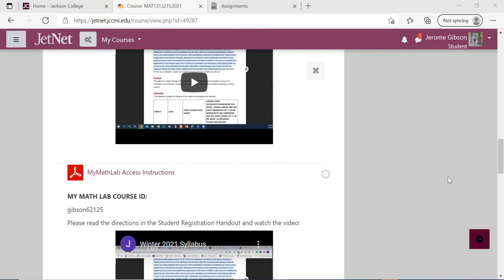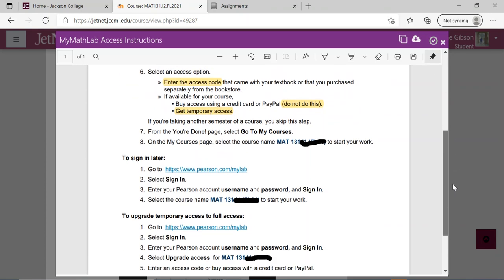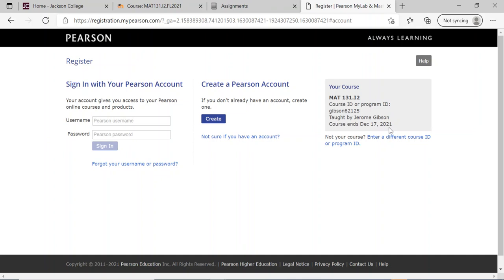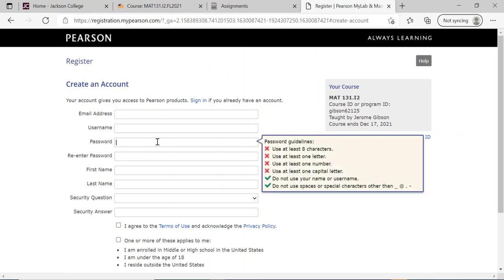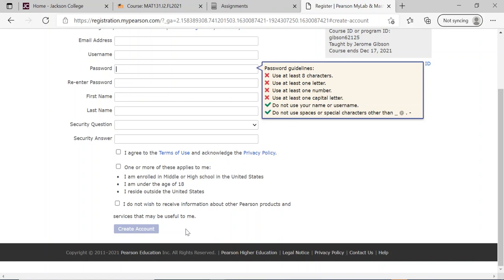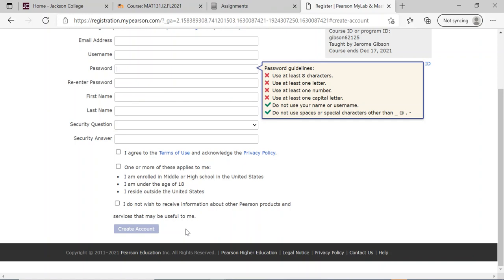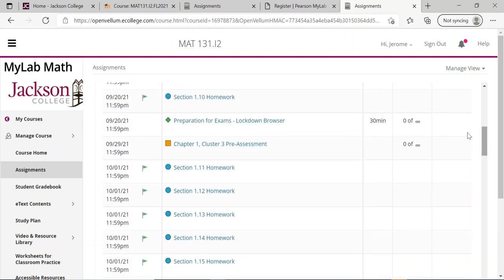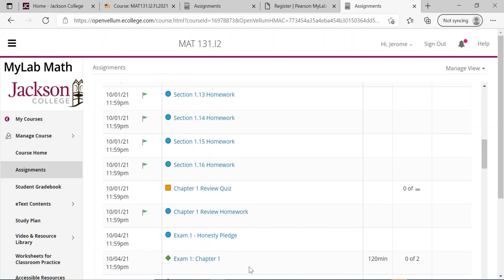MAT 131 My Math Lab Video